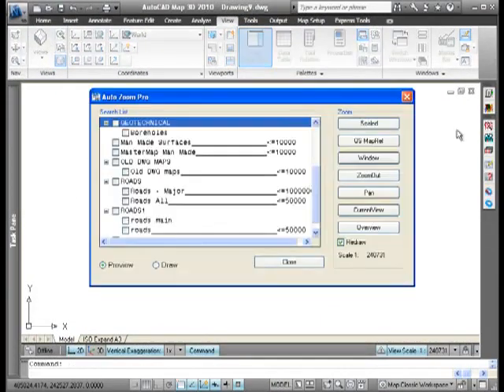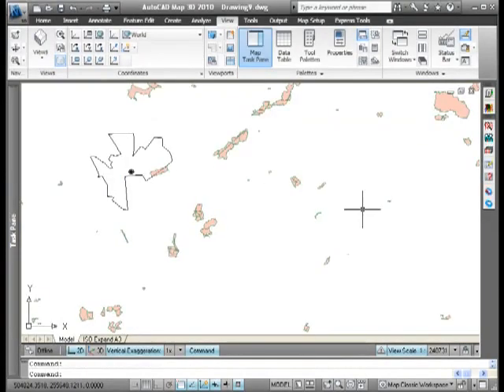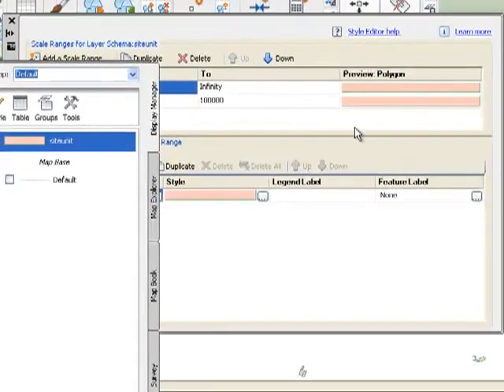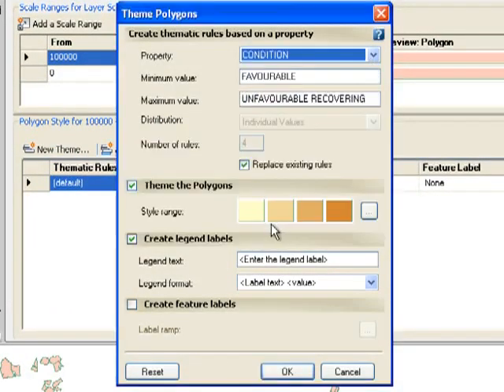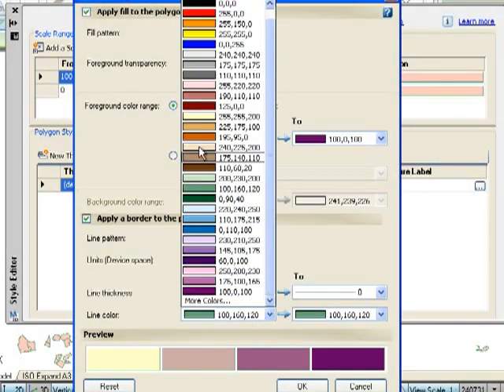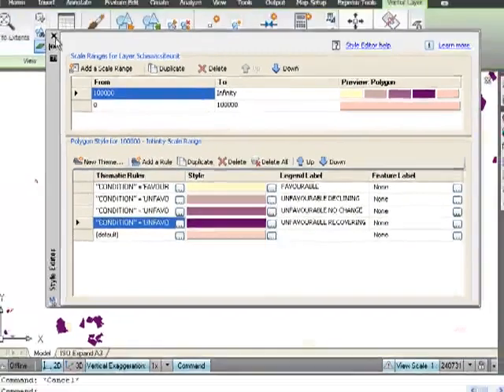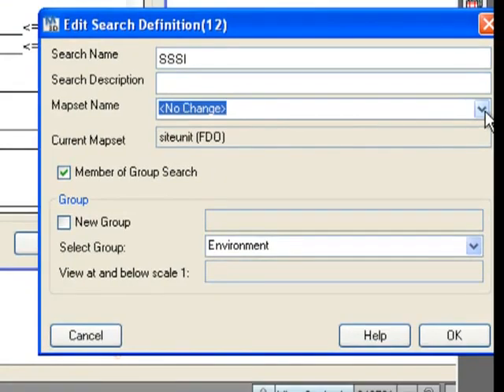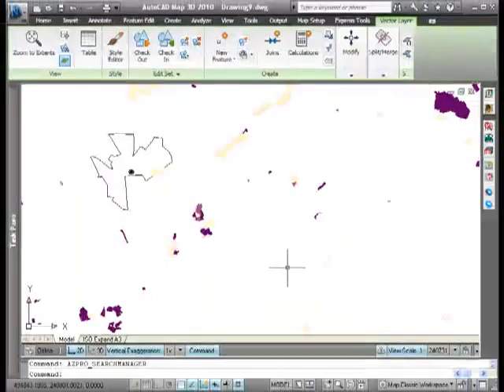AutoCAD Map - AutoZoom Pro - Style Support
Hướng dẫn sử dụng